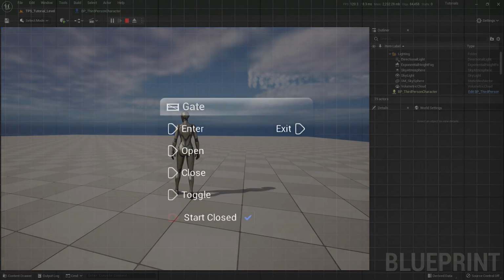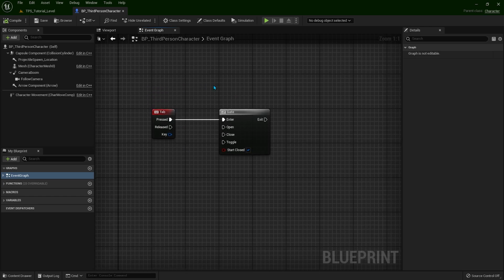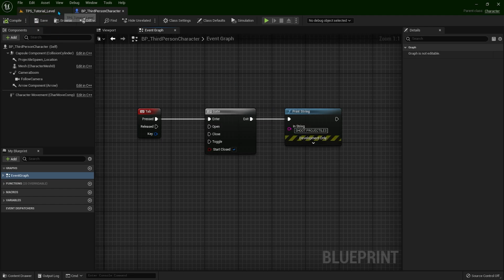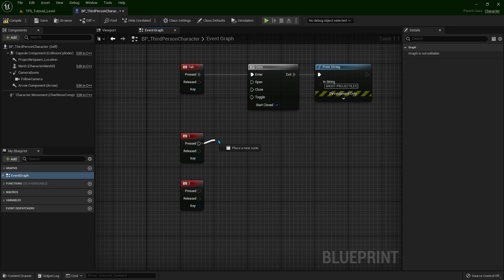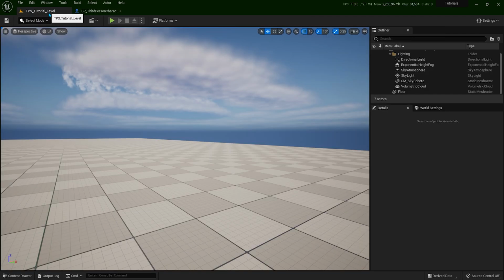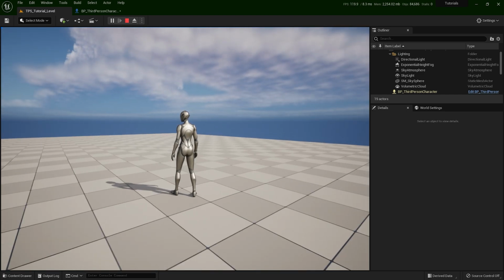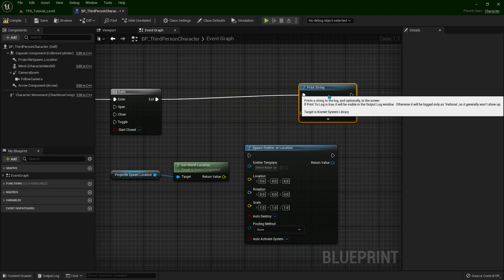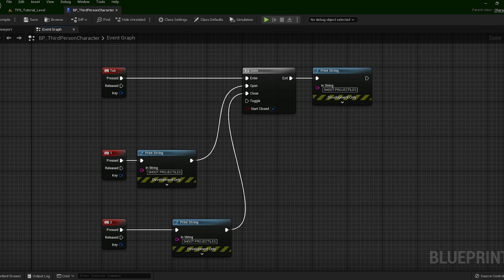Gate Node Explained | Unreal Engine Tutorial